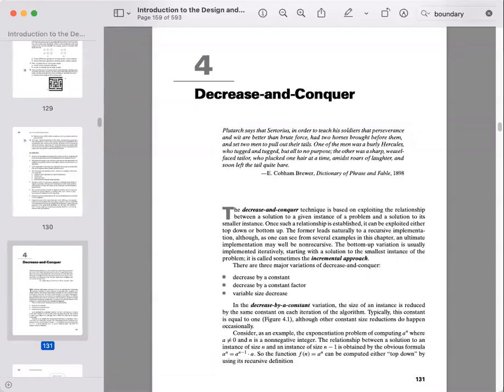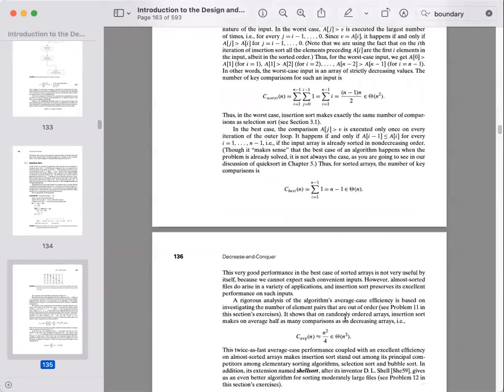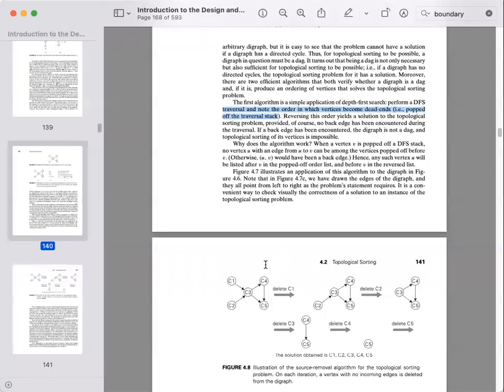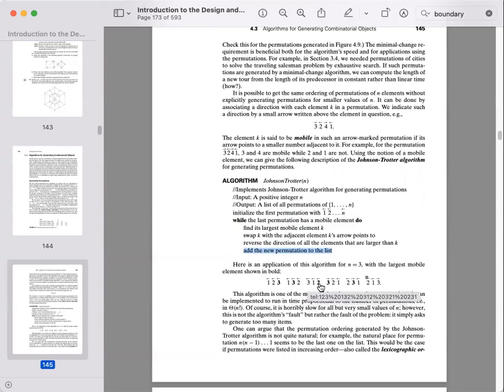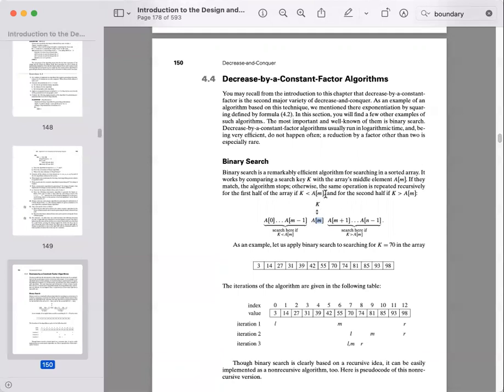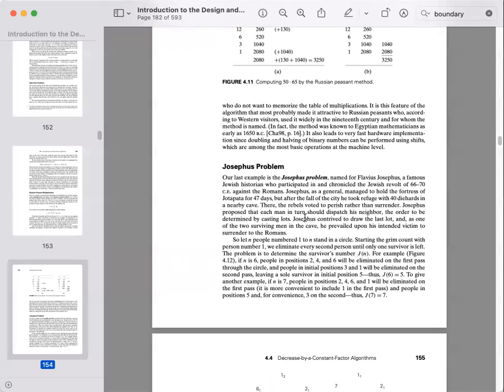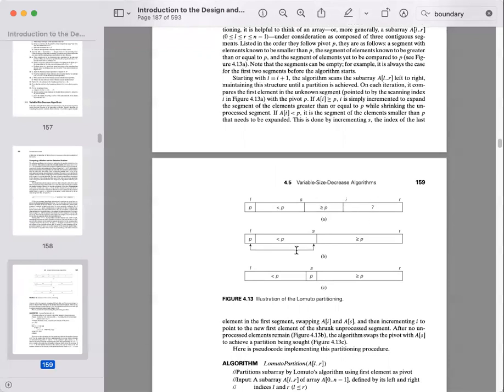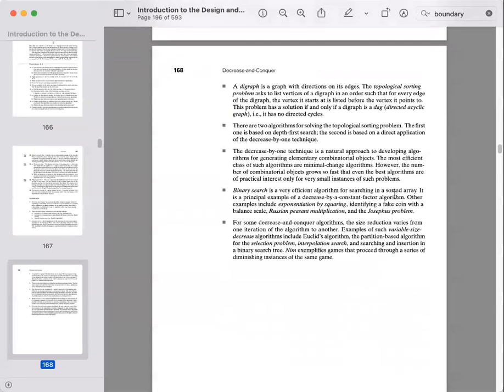Algorithms - Decrease And Conquer